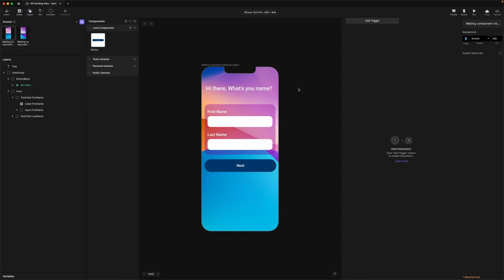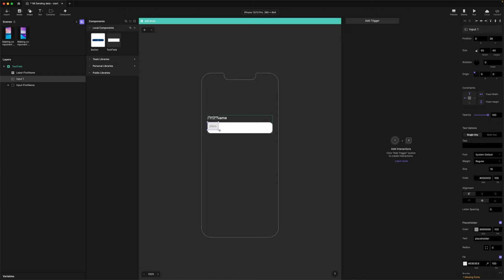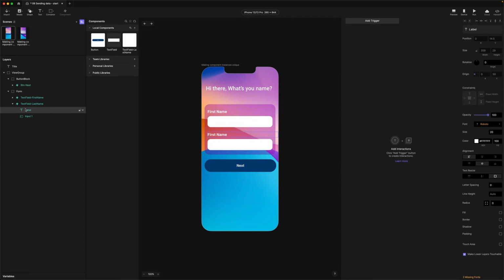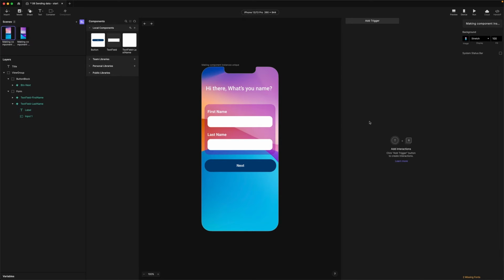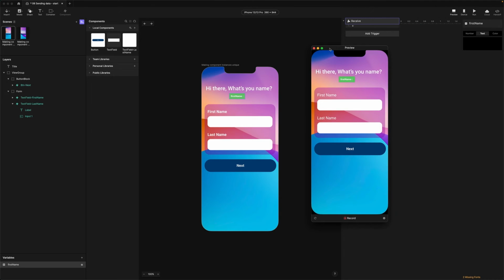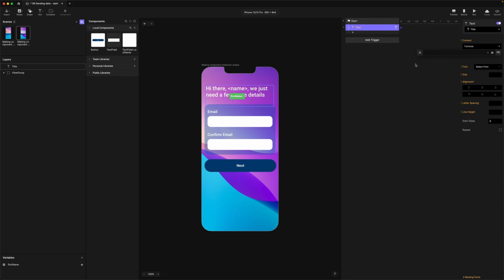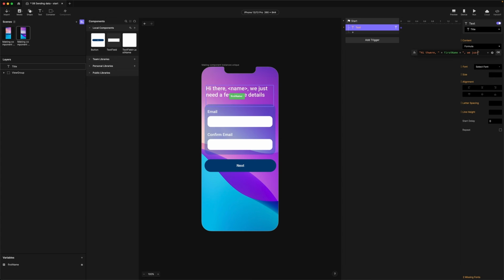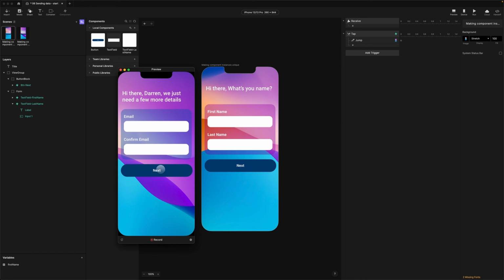Can ProtoPie Really Turn Text Input Into Custom Messages? Yes, and Here’s How!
In this video from my ProtoPie components course, I show you how to take user-inputted text and use it to create a personalised message.